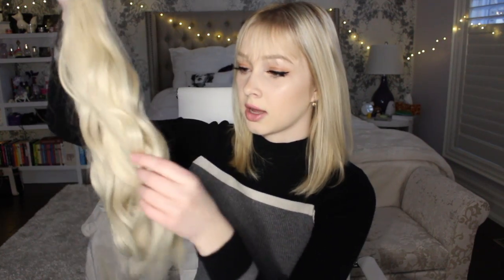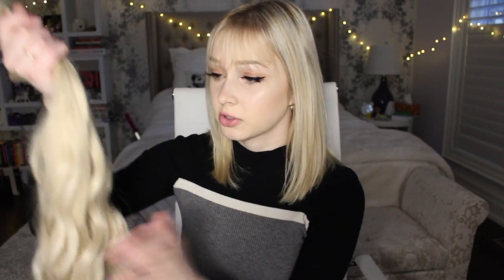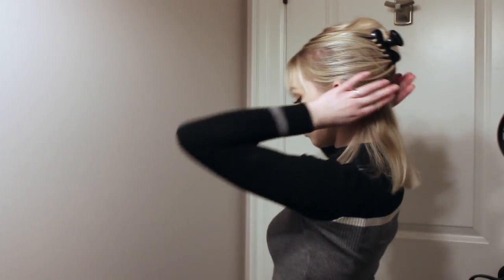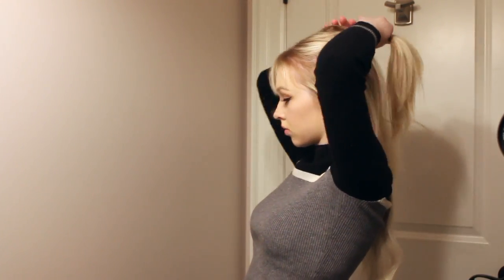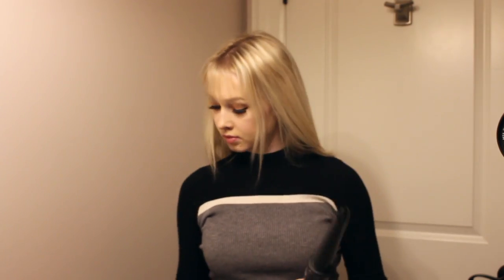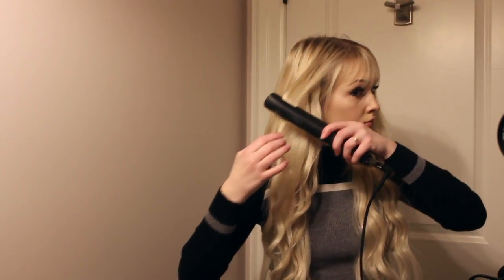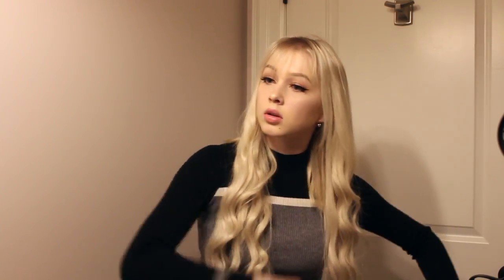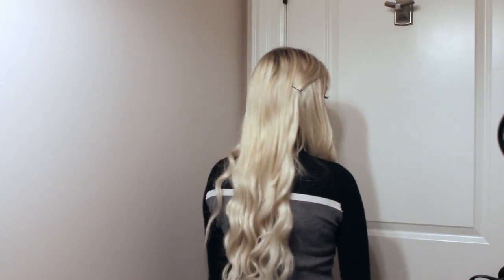How To Clip In Hair Extensions (For Short Hair)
Let me know if you want any styling videos with my extensions or any other videos you would like to see :)

My Extensions:
Foxy Locks Platinum Blonde - Superior 22" Seamless Clip In Human Hair Extensions 230G
» Outfit Details:
- Top: Brandy Melville

//19
/Whats your nationality?
//Polish-Canadian
/What do you study at university?
//Computer Science
/How tall are you?
//About 5'4"
//iMovie or Final Cut Pro X